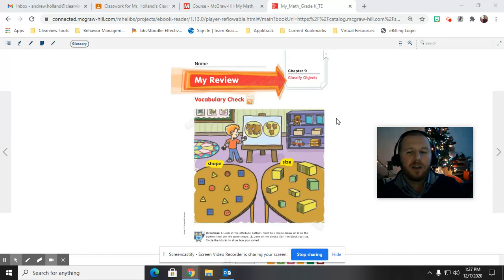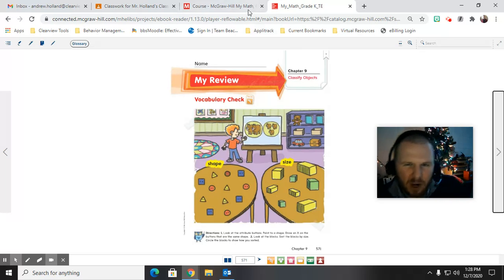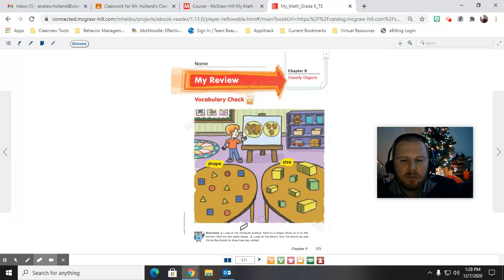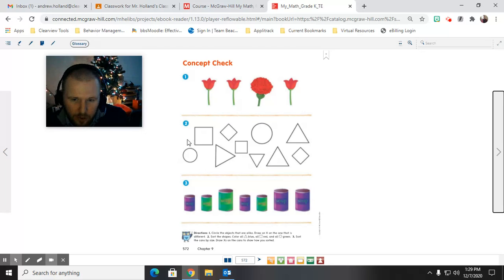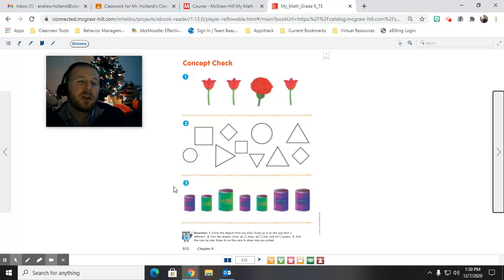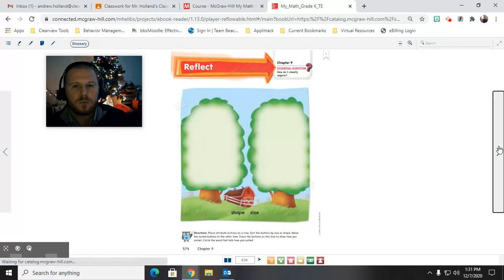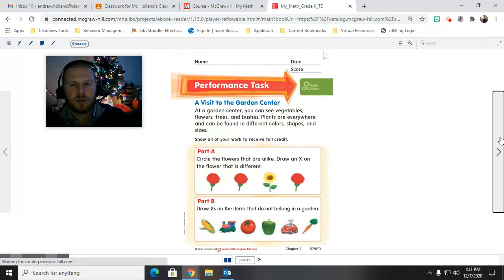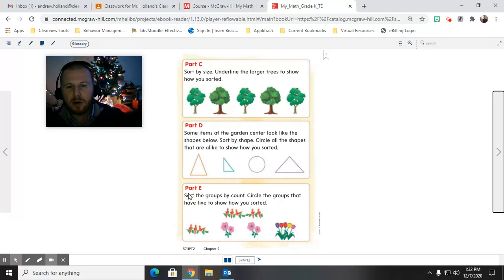Mr. Holland's My Math Chapter 9 Review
In today's video, we review what classifying means and practice some of the skills that we learned, like sorting by shape, size, count, what belongs and what doesn't, and what is alike and what is different!